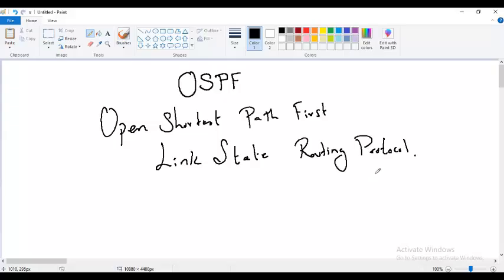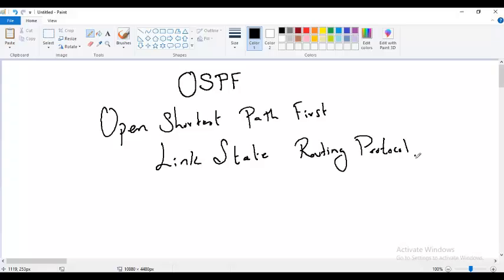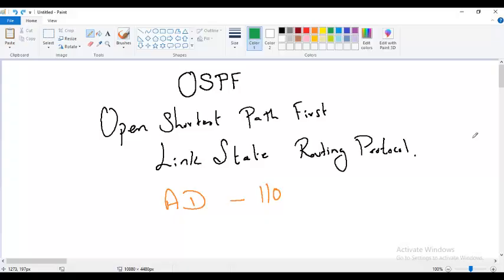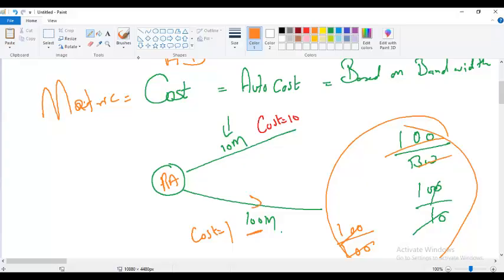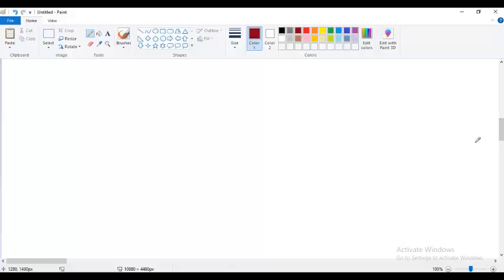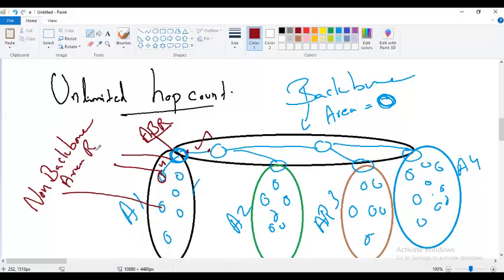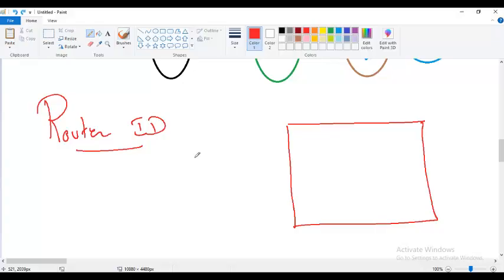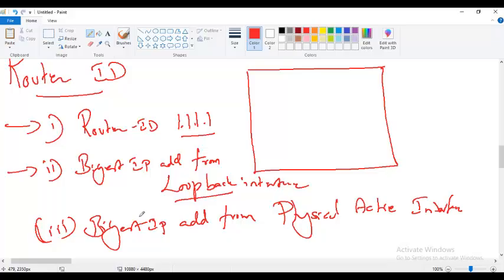RP CCNA Day 38 OSPF